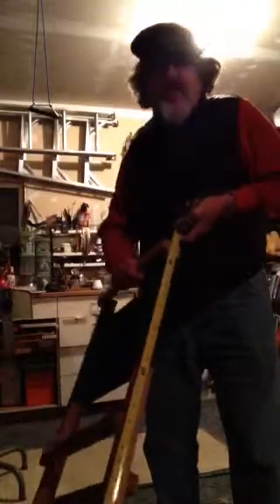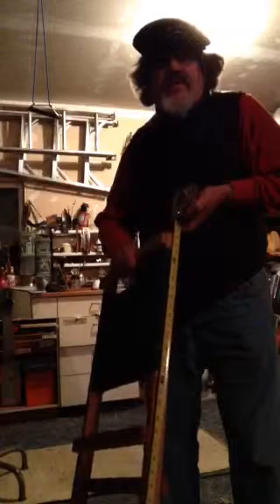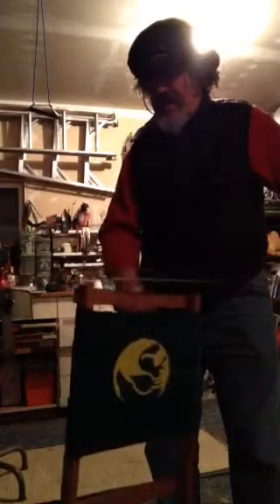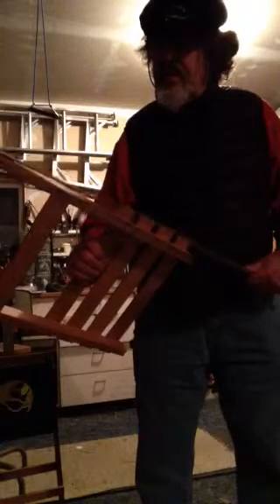Chair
Chair measurements